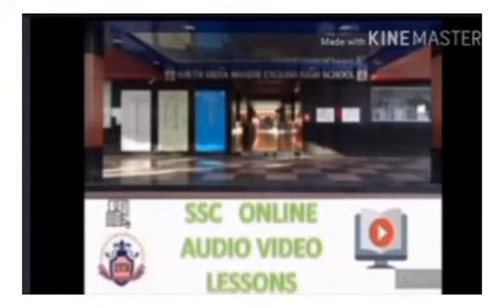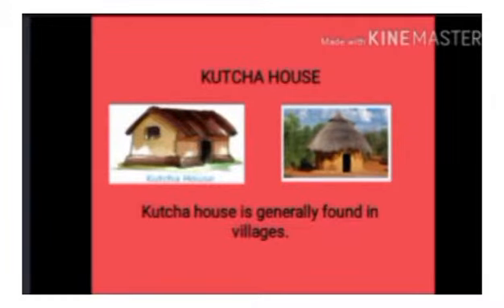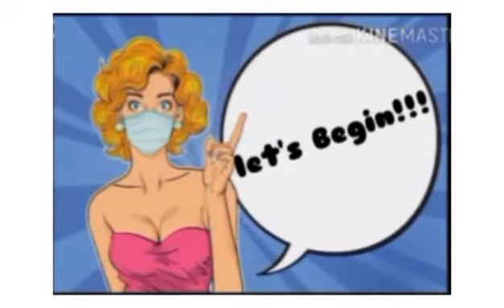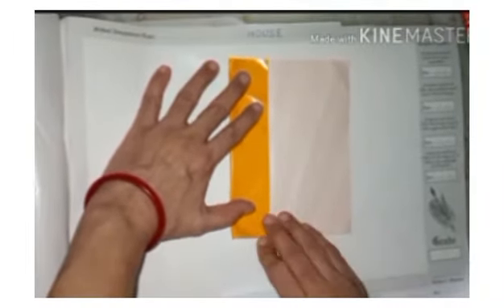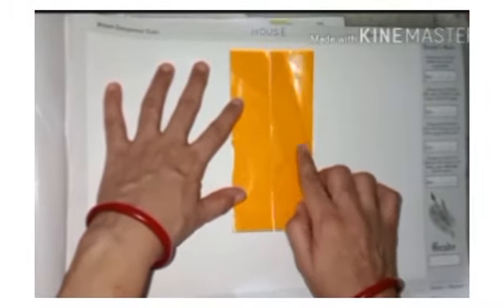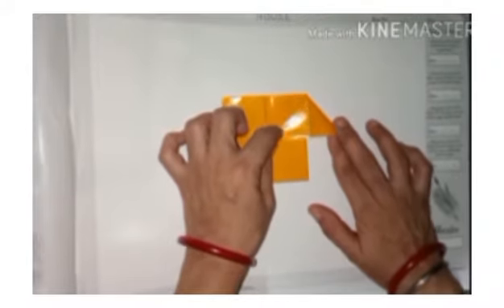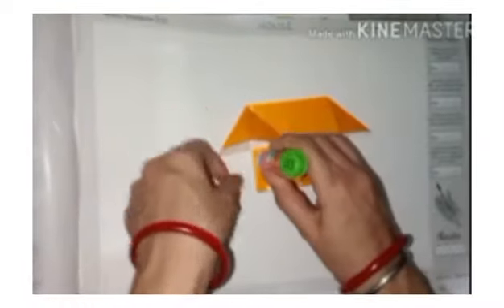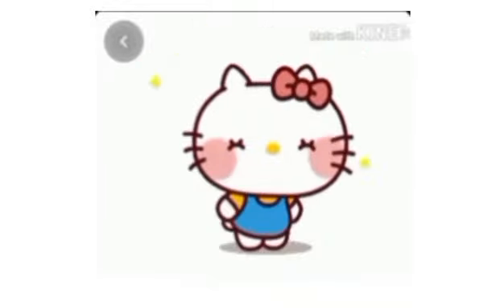SR KG MAMTA BHATIA CRAFT HOUSE VIDEO 24